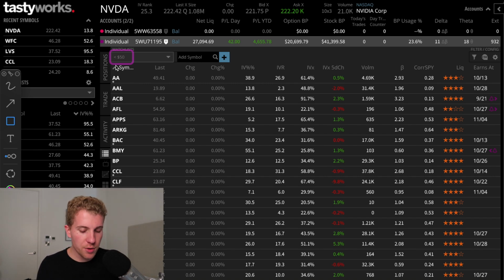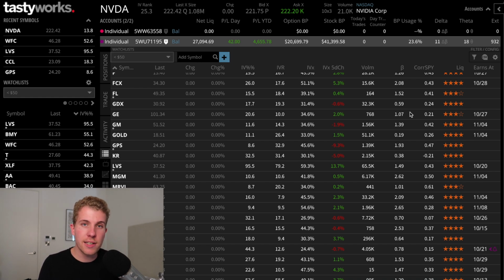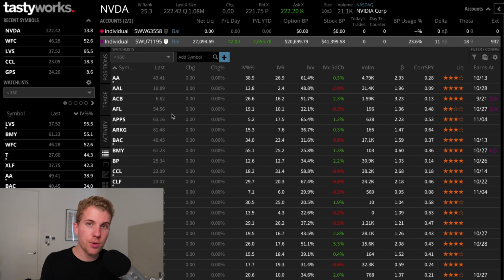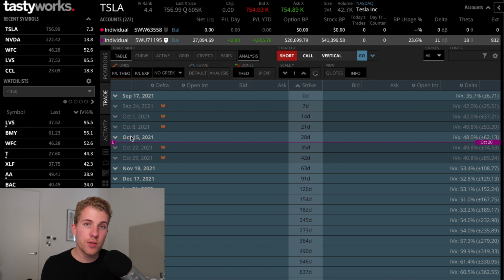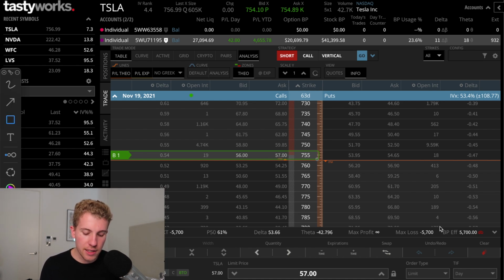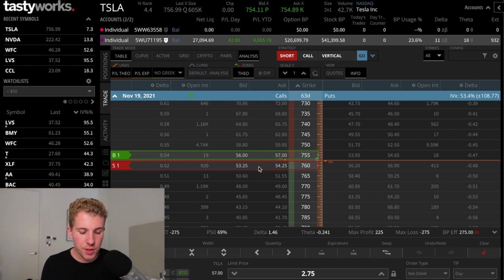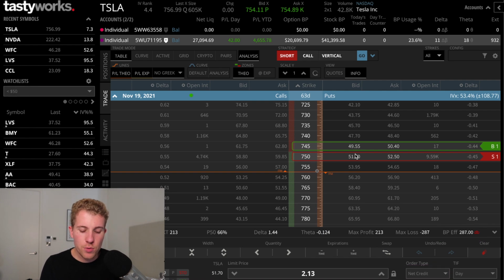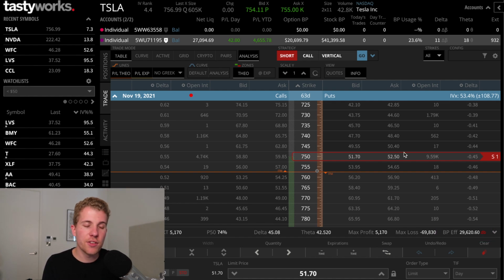3 Ways To Trade With A Small Account (Watchlist Giveaway)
In this video, I share 3 ways you can trade with a small account. I also go on sharing a watchlist of mine I created when starting to trade with a small account so hopefully if you also have a small trading account, it's useful for you.

Chapters:

00:00 Intro
00:44 Trade cheaper stocks (Watchlist giveaway)
05:07 Trading spreads
09:42 If none of that helps
11:57 Outro